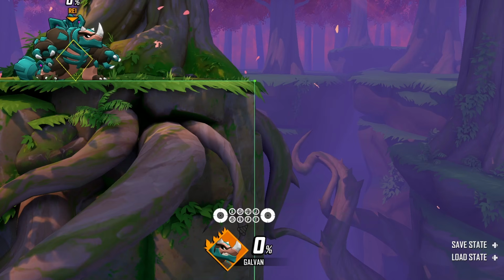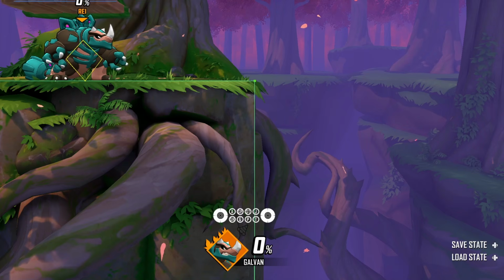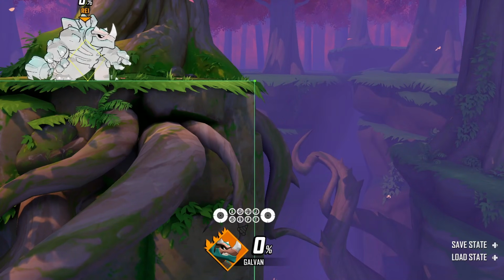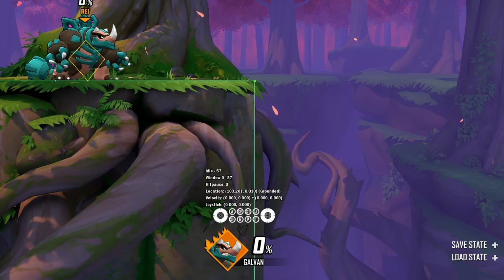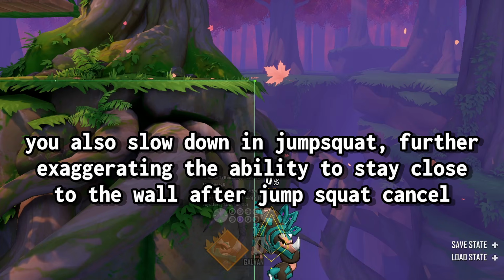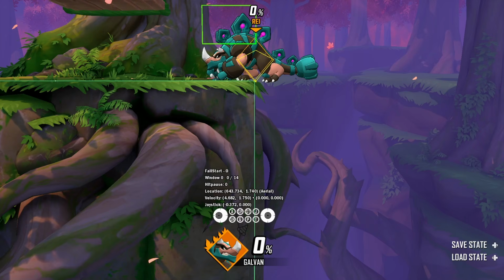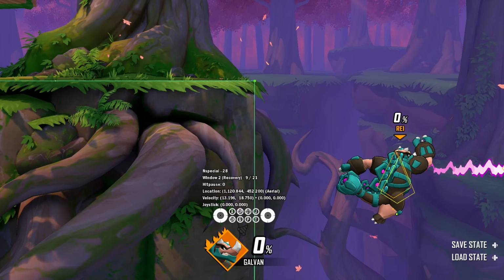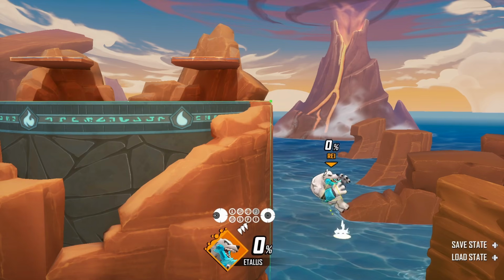Rivals 2: Jump Squat Cancel (NEW FOR GOUIE PATCH)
Gran Turismo 3 Soundtrack